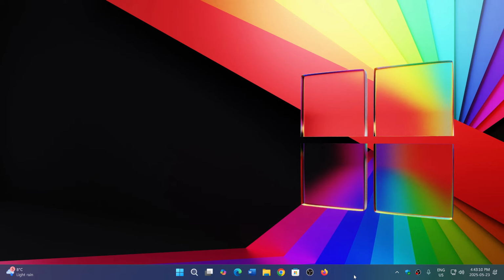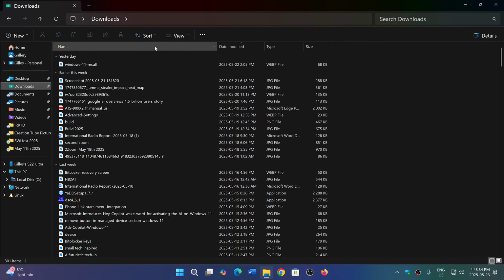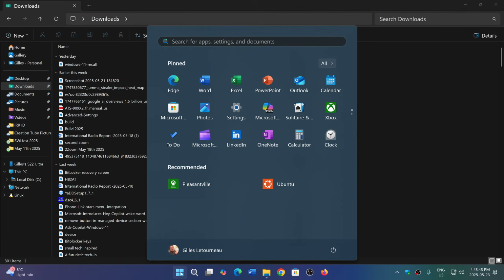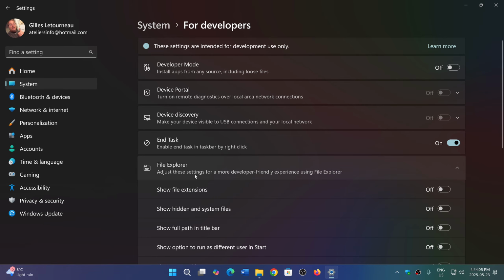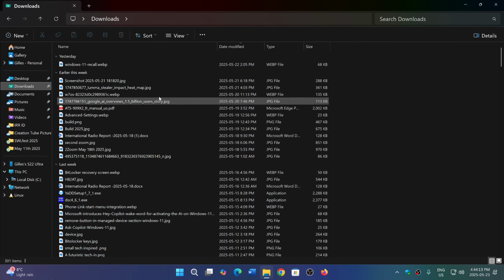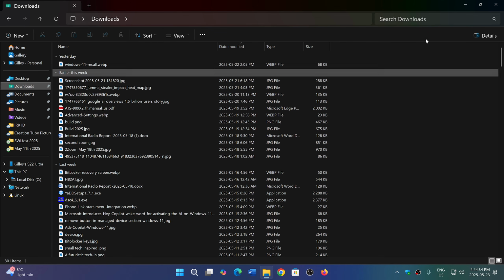Windows 11 24H2 Quick tip How to show hide file extensions in File explorer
Now the setting in available in the settings app of Windows 11